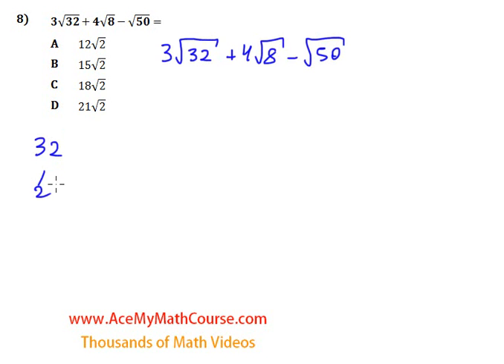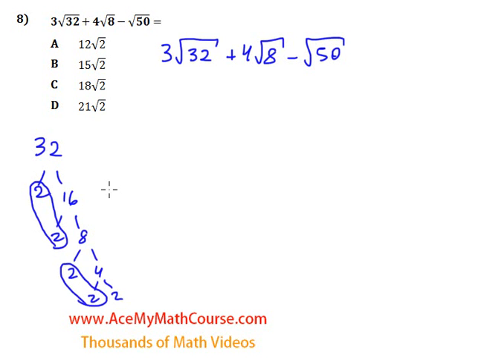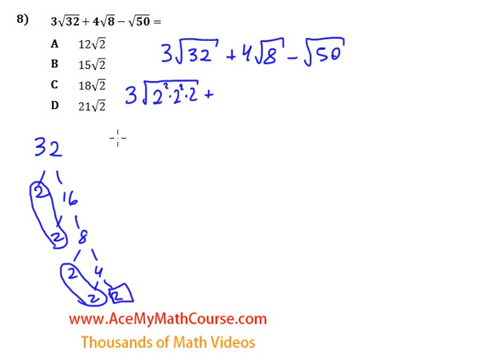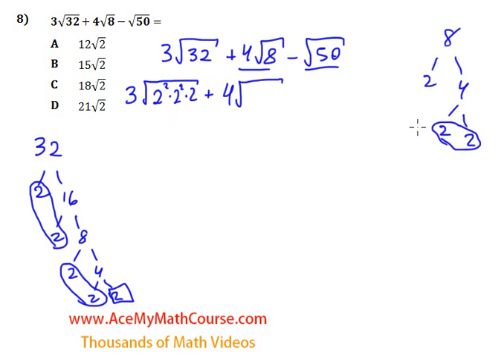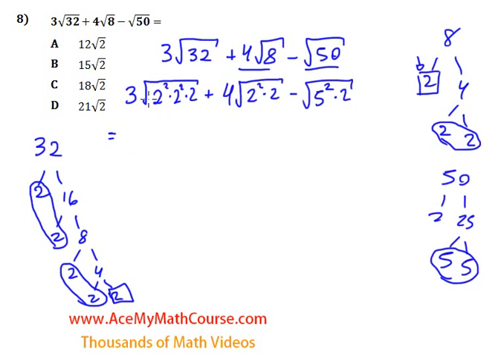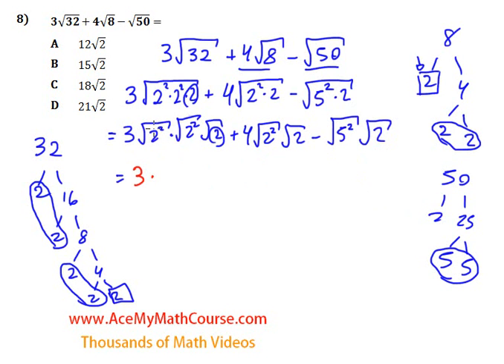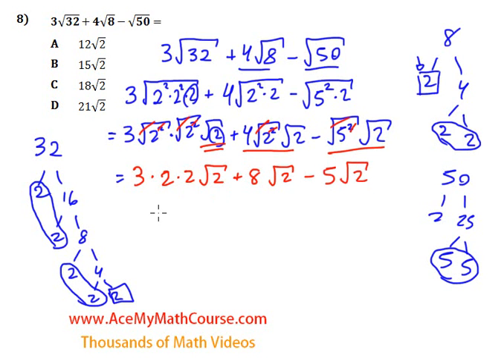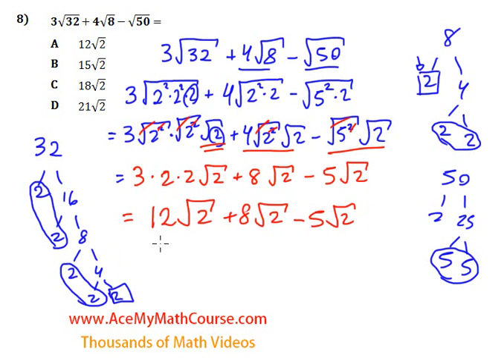Radicals & Exponents - Practice Question #8